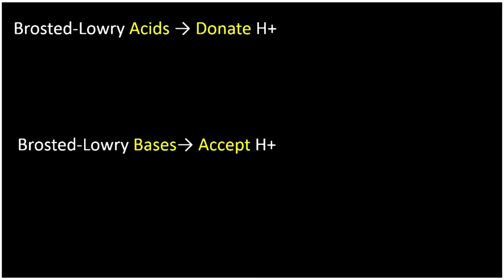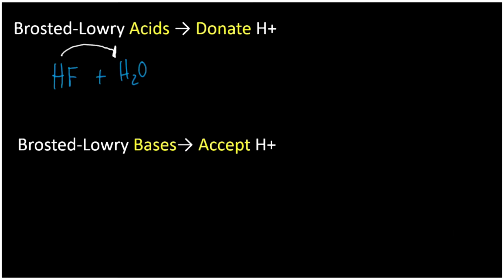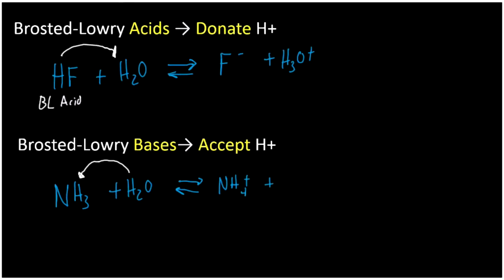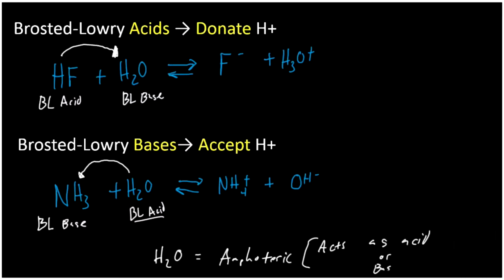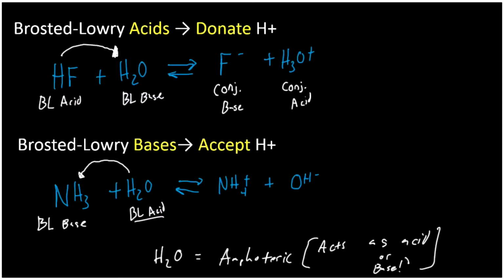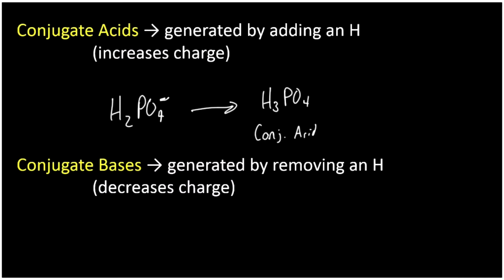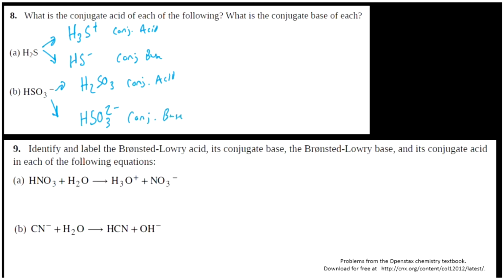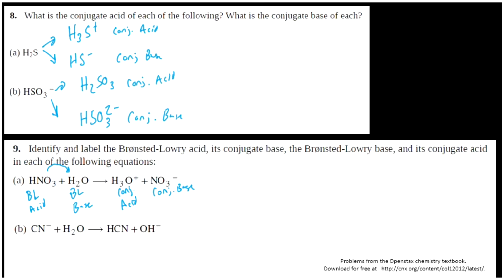Bronsted-Lowry Acids and Bases